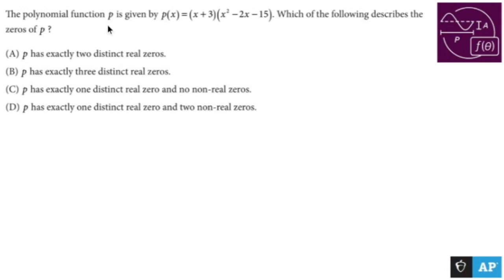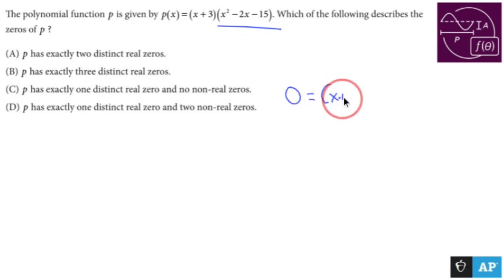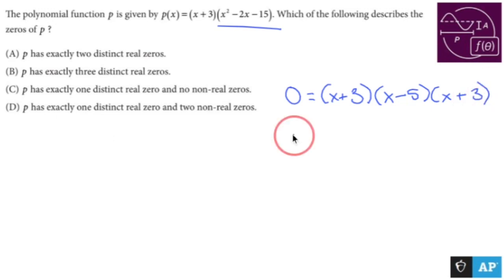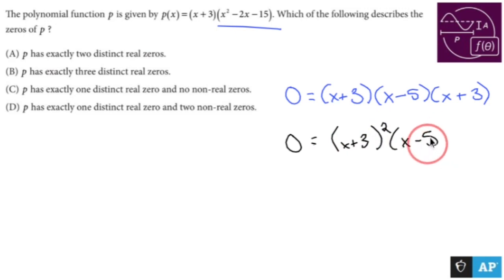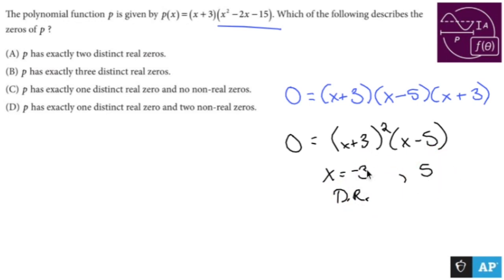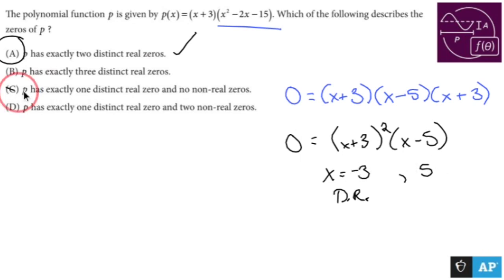AP Precalculus Test Prep - Understanding Real Roots of a Polynomial (Multiple Choice)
Finding the real roots of a polynomial function involves determining the values of the variable that make the polynomial equal to zero. Here's a step-by-step process to do that:

1. **Polynomial Function:** Start with a polynomial function in the form \(f(x) = a_nx^n + a_{n-1}x^{n-1} + \ldots + a_1x + a_0\), where \(a_n, a_{n-1}, \ldots, a_0\) are coefficients and \(n\) is the degree of the polynomial.

2. **Set the Polynomial Equal to Zero:** To find the real roots, set the polynomial function equal to zero: \(f(x) = 0\).

3. **Factorization (if Possible):** Try to factor the polynomial. If the polynomial can be factored, set each factor equal to zero and solve for \(x\). The solutions for \(x\) in these equations will be the real roots of the polynomial.

4. **Use the Rational Root Theorem:** If factoring isn't straightforward, you can apply the Rational Root Theorem. This theorem provides a list of possible rational roots based on the coefficients of the polynomial. If \(p/q\) is a rational root, then \(p\) is a factor of the constant term \(a_0\) and \(q\) is a factor of the leading coefficient \(a_n\). Test these possible rational roots by substituting them into the polynomial and checking if the result is zero.

5. **Synthetic Division or Long Division:** If you find a rational root, you can use synthetic division or long division to divide the polynomial by the corresponding factor. The quotient will be a polynomial of lower degree. Repeat the process with this new polynomial until you obtain a quadratic or linear factor that can be easily solved.

6. **Quadratic Formula:** If you end up with a quadratic polynomial, you can use the quadratic formula to find its roots. The quadratic formula states that for a quadratic equation \(ax^2 + bx + c = 0\), the solutions are given by:
   \[x = \frac{-b \pm \sqrt{b^2 - 4ac}}{2a}\]

7. **Solving Linear Equations:** If you end up with a linear polynomial (degree 1), solving for \(x\) is straightforward: \(ax + b = 0\) gives \(x = -\frac{b}{a}\).

8. **Multiple Roots:** Keep in mind that a real root might have multiplicity, meaning it appears more than once. This occurs when a root is repeated in the factored form of the polynomial.

9. **Final Roots:** After factoring, testing, and applying necessary methods, you'll have found the real roots of the polynomial function. These are the values of \(x\) that make the polynomial equal to zero.

Remember to verify your roots by substituting them back into the original polynomial to ensure they truly satisfy the equation \(f(x) = 0\).

Nick Perich
Norristown, Pa .